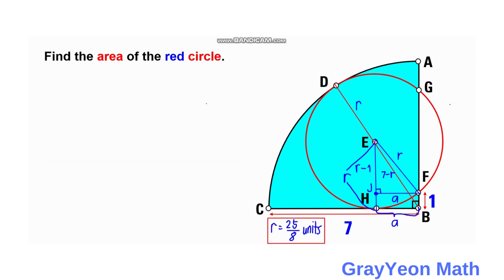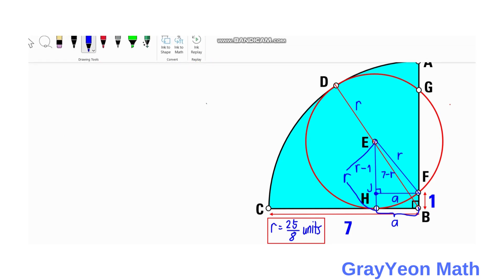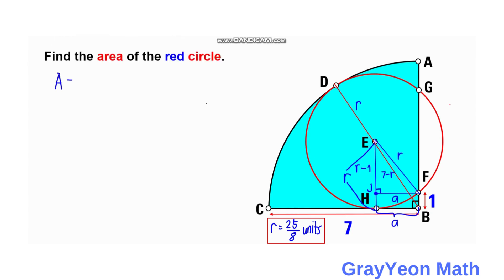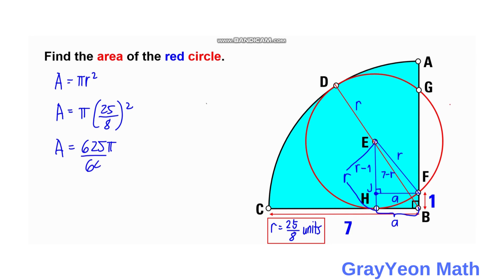Find the area of the red circle Important Geometry skills explained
Find the area of the blue region | Important Geometry skills explained

In this video, we have a quarter circle and a circle that overlaps each other. The circle is tangent to the quarter circle at the arc and the horizontal segment of the quarter circle and the length of the segment from the center of the circle to the point of intersection of the circle and the quarter circle is 1 unit. The radius of the quarter circle is given to be 7 units. We are required to find the area of the red circle.

Math concepts that we will use are the following:

Pythagorean Theorem

grayyeonmath
Important Geometry skills explained
Rectangles
circles
Right Triangle
ratio
geometry
Find the length X
quadratic equations
completing the squares,quadratic equations
algebra
maths
line segment
midsegment theorem
brian mclogan
area
find the length
satmath
midpoint
length
width
triangles
similar triangles
math
igko
right triangles
mathematics
gre
premath
ixl
prmo

completing the squares,
pythagoreantheoremproblem solving,
pythagorean theorem word problems,